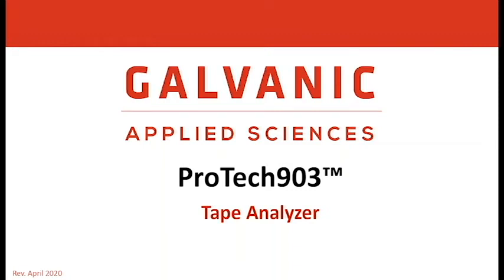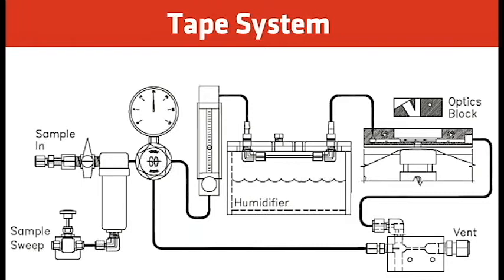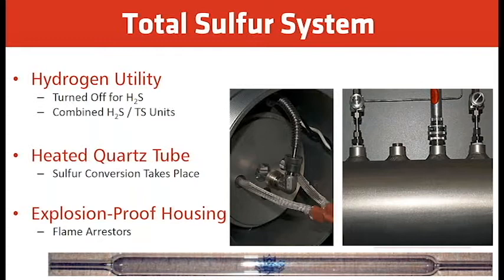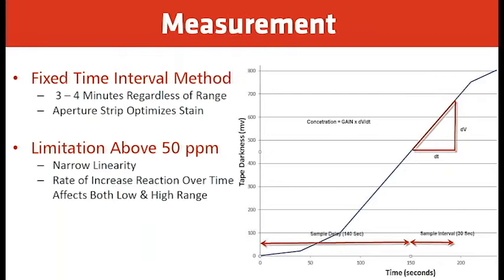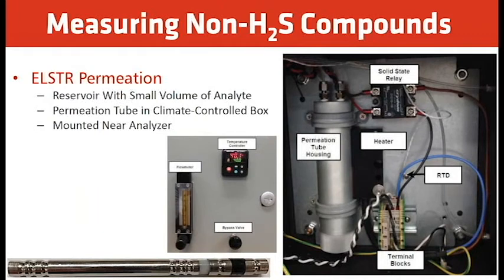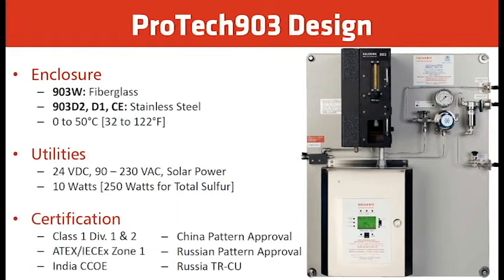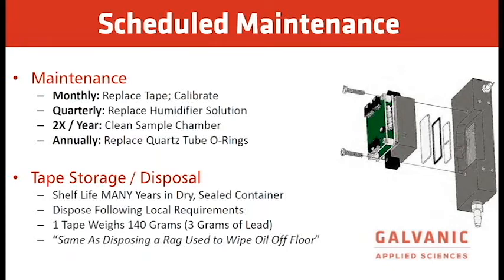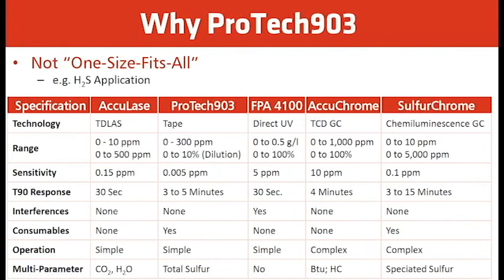ProTech903 Tape Analyzer Introduction